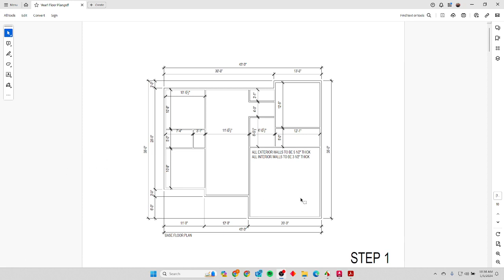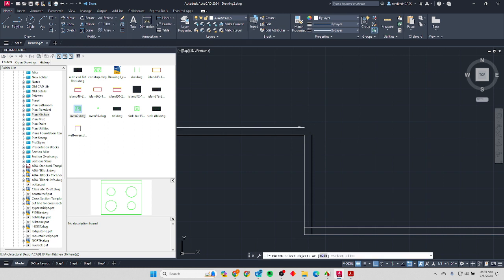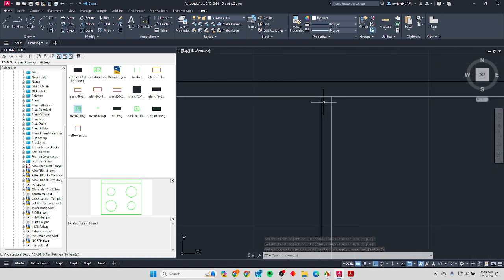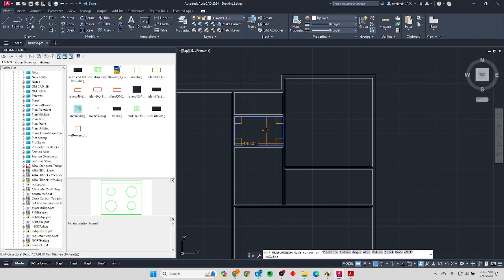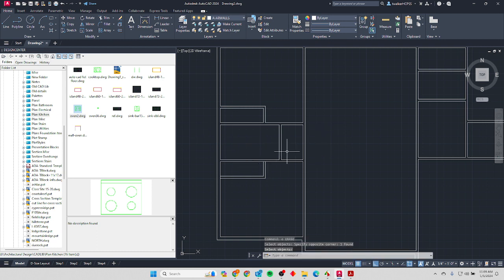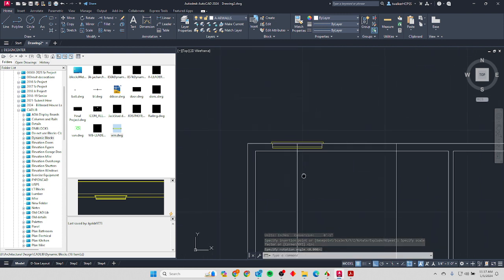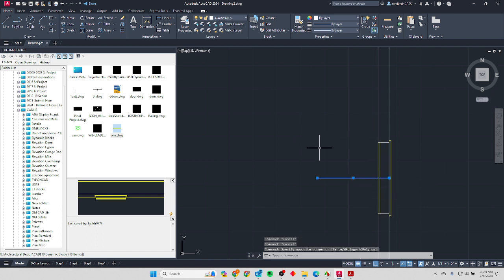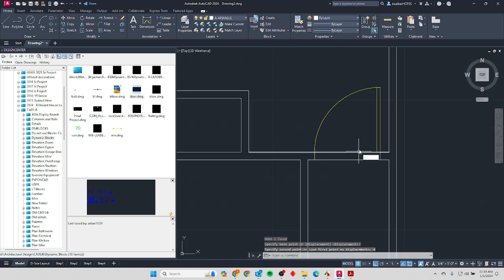AutoCAD Floorplan Part 1 of 2